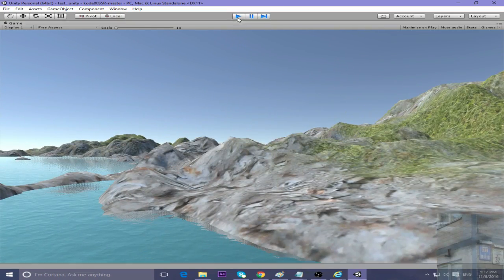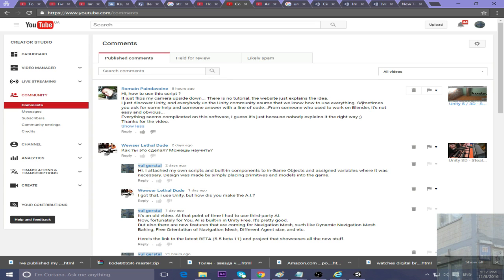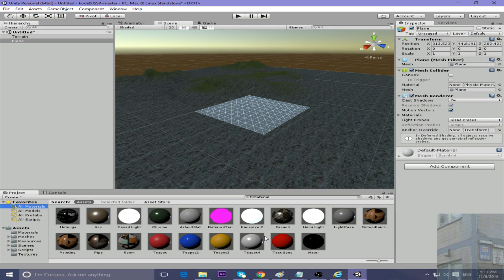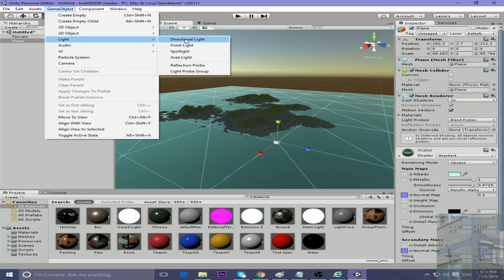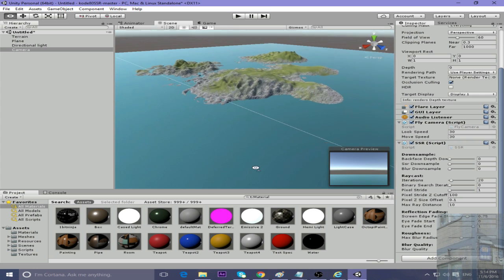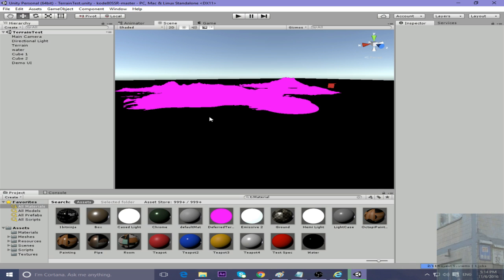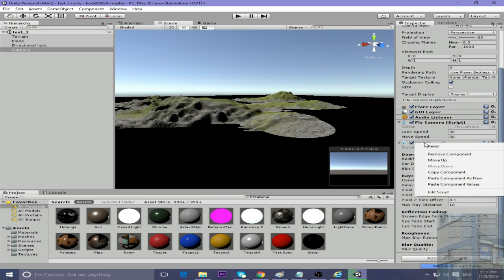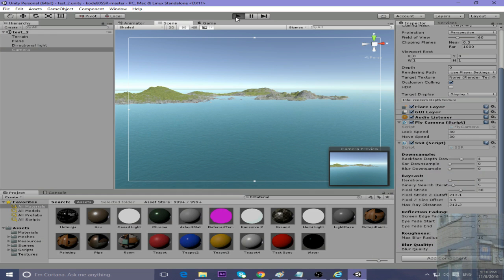Unity 3D Screen Space Reflections ( SSR ) Tutorial ( for Romain Paindavoine )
Make Max Raycast Distance and Iterations 10 times bigger for more effect ! ! ! Tweak offset and Fade Start too. Balance between fps counter and quality. You may even make values dependent on Game Options. Here's where to get it, as always . . .